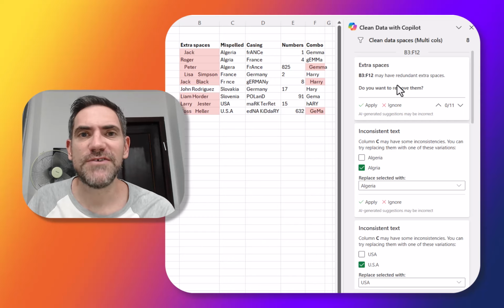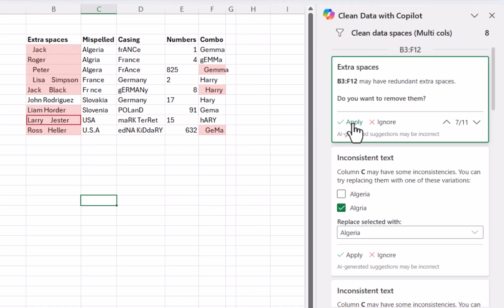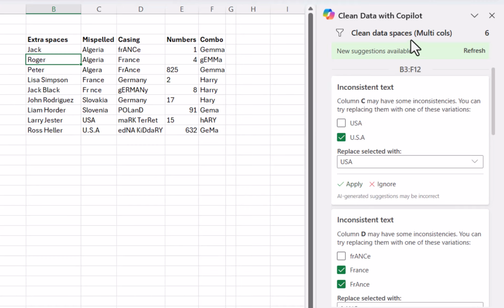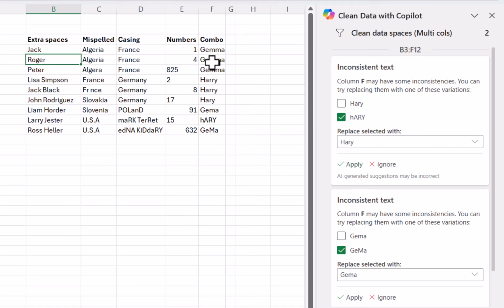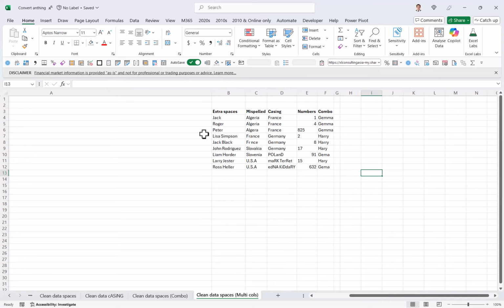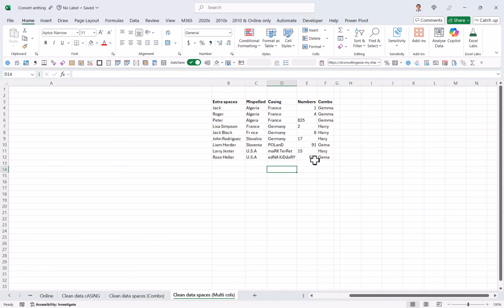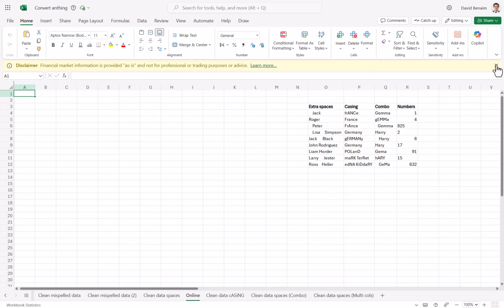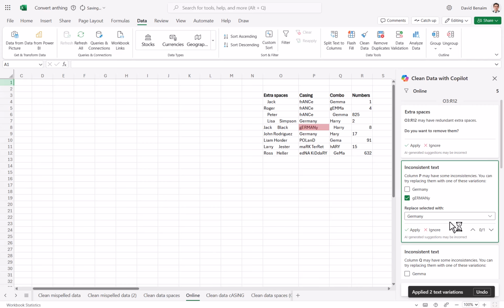Clean Data / similar text with Excel Desktop AI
Copilot subscribers can now clean similar text strings in a few clicks with the new Clean Data in Excel's data tab, it has been available on Excel Online for a while but now it's on Excel Desktop as well (for Beta channel users only at the time of making this video). You can clean text with similar letters, trim whitespaces, fix capitALIzatiONs and more with this built in feature.